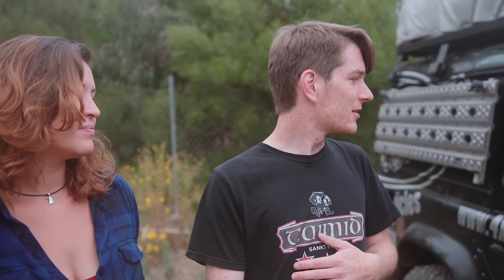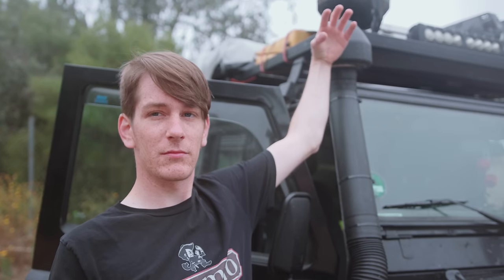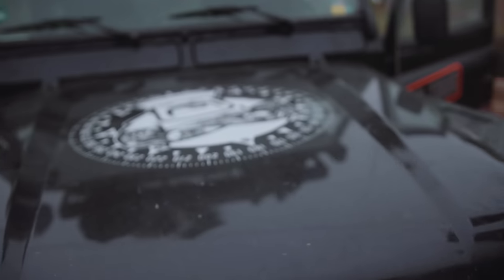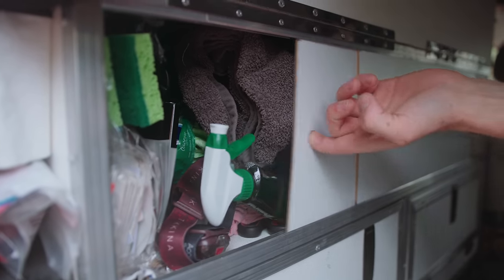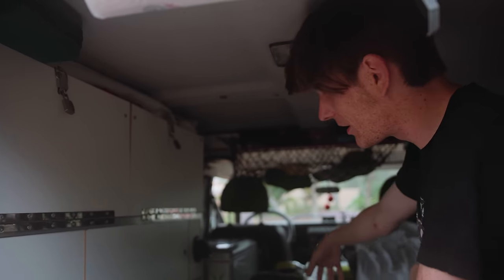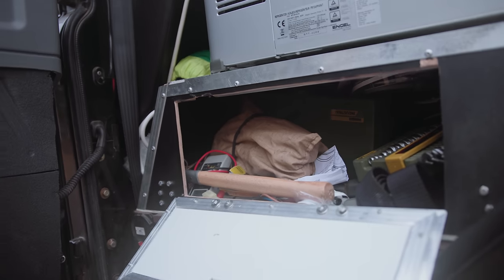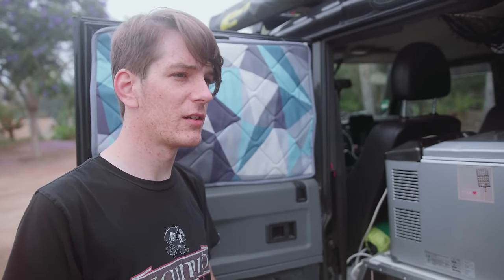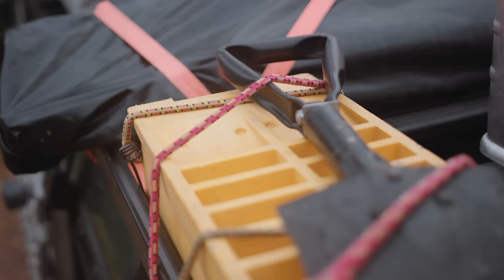Emma - Best Overland Land Rover Defender 110 - Walkaround Tour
I met Max and Nathalie. from "LR110Travels", when visiting Death Valley. I couldn't help but approach them to admire their awesome Defender 110. This video is a tour of an awesome rig that they built in Germany, shipped over seas, and are spending 2 years in, from north east Canada to the southern most tip of South America, Argentina.